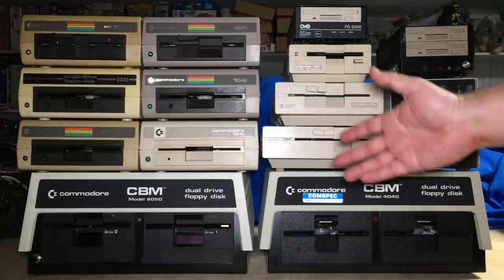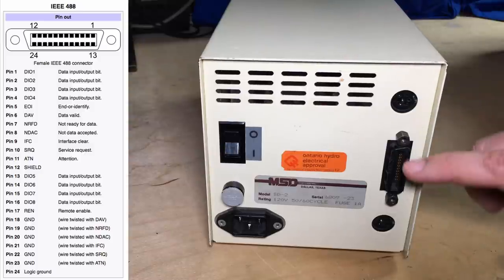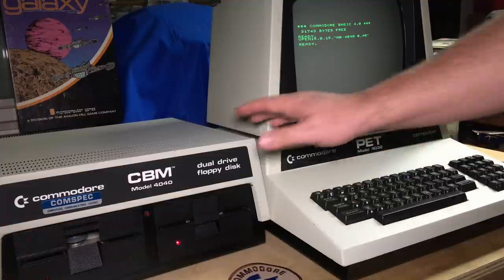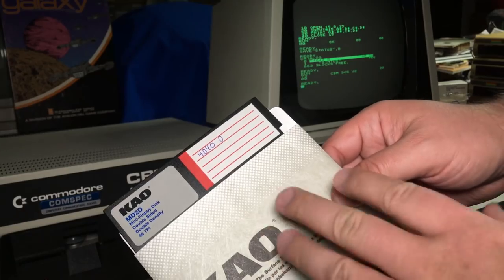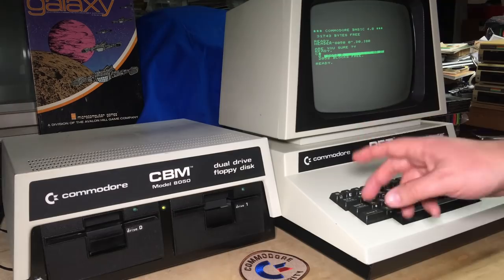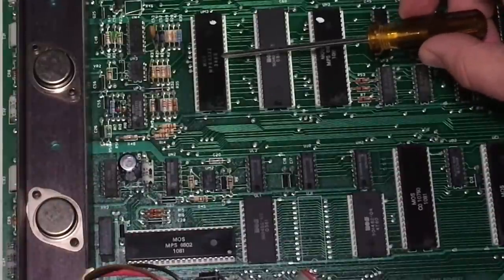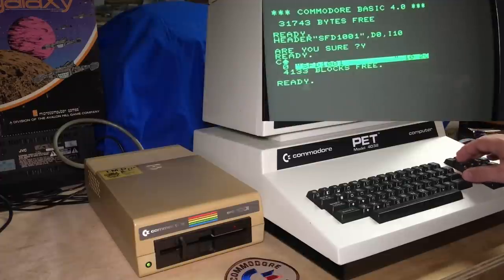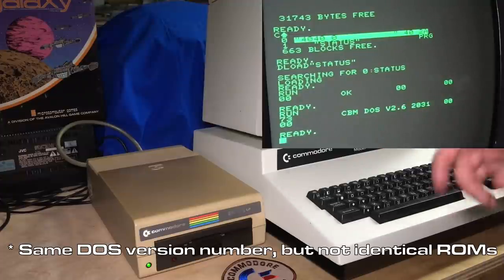Exploring My Commodore IEEE-488 Disk Drive Collection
Take a look at (and listen to) my various parallel IEEE-488 Commodore floppy disk drives, including the 4040, 8050, 2031LP, and SFD 1001, hooked up to my PET 4032 computer. We'll open a brand new box of disks, format them, and learn about the various capacities and compatibilities of the drives along with many related diversions.

Index:
0:00 Family Photo: all my C= Floppy Disk Drives
1:10 The two interfaces: Parallel IEEE-488 and Serial IEC - as seen on the MSD SD-2
3:45 Commodore's IEEE-488 cables
4:48 PET 4032, and opening a new box of DSDD 5.25" disks
5:56 Formatting a disk in the CBM Model 4040 disk drive
7:41 Reading the command channel - Everything's OK
9:05 CBM DOS V2 - the DOS is in the drive, not in the PET
9:44 Labelling a disk!
10:20 CBM Model 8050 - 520K per disk side, NOT high-density!
13:09 Formatting with the HEADER command
14:12 CATALOG and how the 1541 was a regression due to $$
15:01 Inside the 4040 - two processors including a 6504!
16:48 Inside the 8050 - DUAL 6502s
17:47 The SFD 1001
20:13 4133 blocks free: Successfully formatting a SFD 1001 disk
21:48 Commodore 2031 and 2031LP
22:43 Stacking Drives: The TPUG Locker
23:14 4040 -𖼿 2031LP -𖼿 1541 lineage
24:25 Thank you to my patrons
24:45 I'll cover the IEC (serial) drives such as the 1541 in another episode